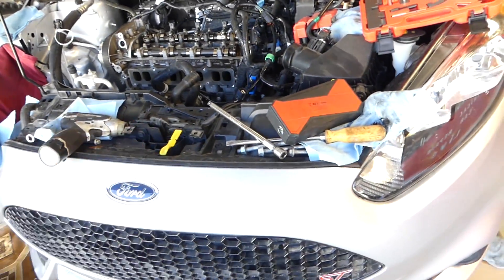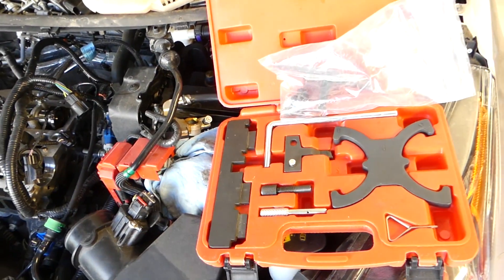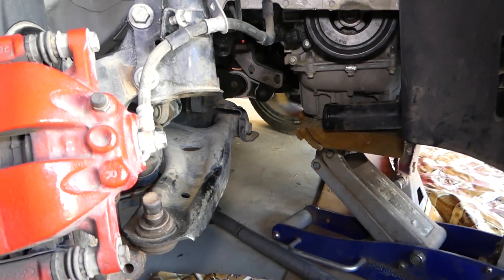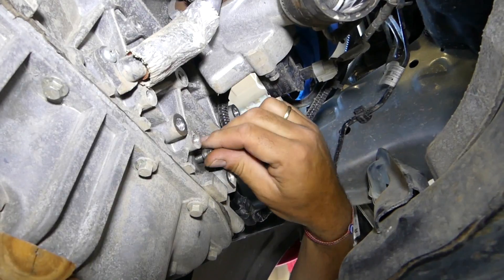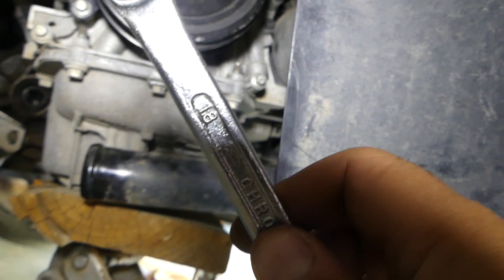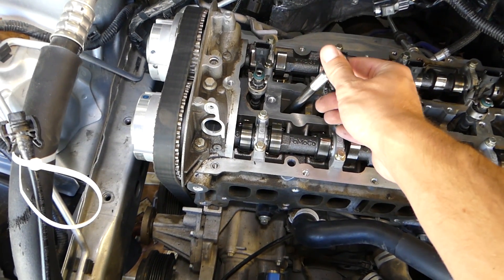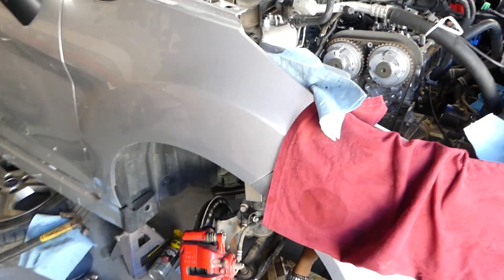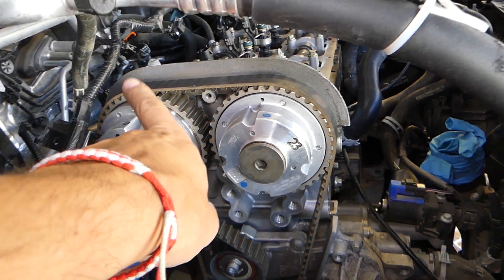FORD GALAXY TDC TOP DEAD CENTER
►► Timing Tool

We demonstrated how to find the TDC on Ford 1.6 ecoboost engine. It might work for other engines as well.
This might be helpful on:
2010 Ford Galaxy TDC MARK
2011 Ford Galaxy TDC MARK
2012 Ford Galaxy TDC MARK
2013 Ford Galaxy TDC MARK
2014 Ford Galaxy TDC MARK
2015 Ford Galaxy TDC MARK
2016 Ford Galaxy TDC MARK
2017 Ford Galaxy TDC MARK
2018 Ford Galaxy TDC MARK

•Cameras
Panasonic Lumix FZ300

•Tripod
Polaroid 72-inch

•Microphone
Polaroid Pro Video Condenser

•Light
NEEWER 160 LED CN-160 Dimmable

•Camera
Sony HD Video Recording HDRCX405